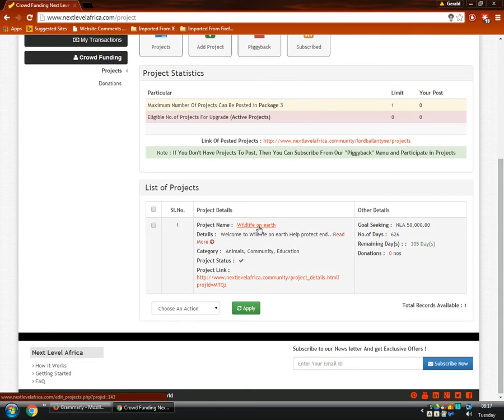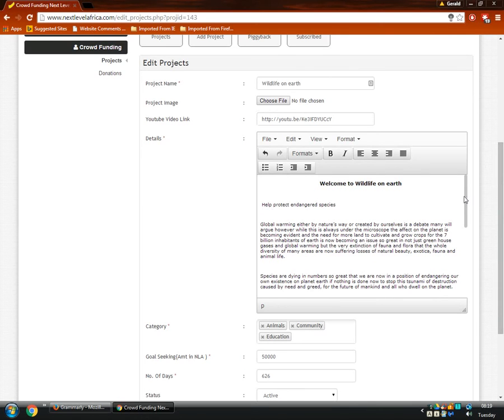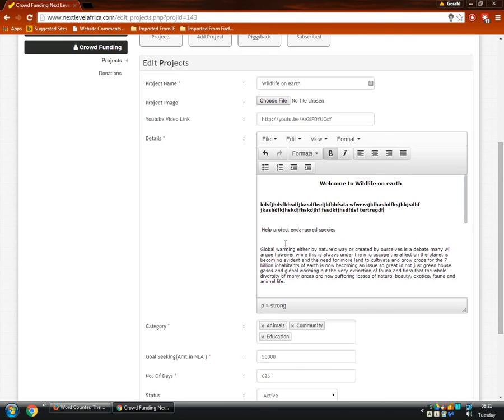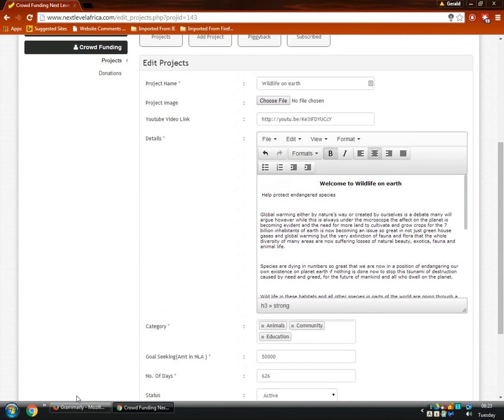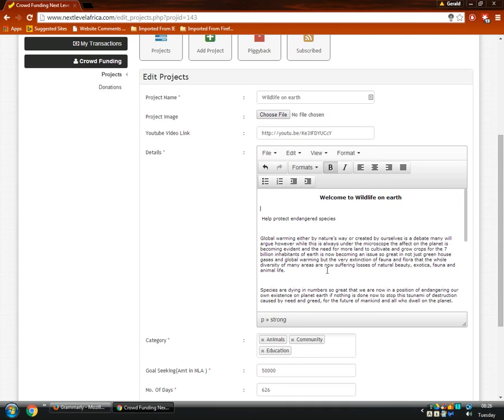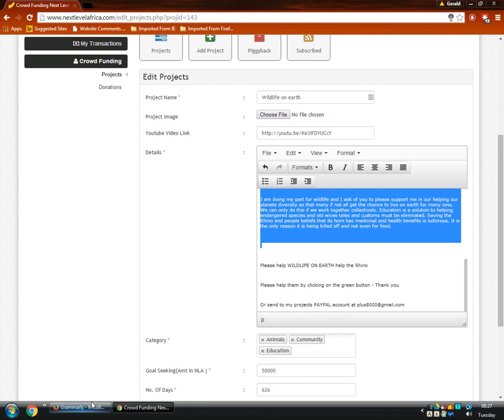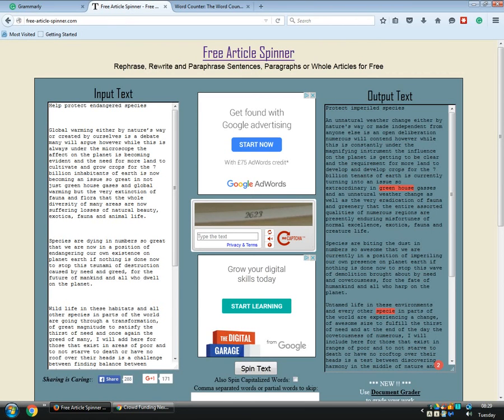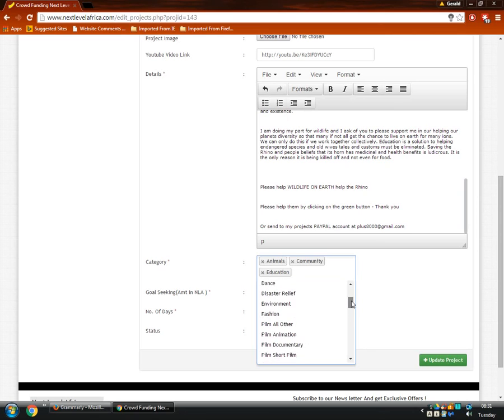Next Level Africa project management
CRITERIA FOR PROJECTS TO QUALIFY FOR APPROVAL:

Members will not be eligible to upgrade to Pkg 2 or higher without an APPROVED project.

Our projects are the heart of our business - They are our public face to the world.  They are our product that we are selling - crowdfunding pages for a fraction of the cost of other crowdfunding platforms.  Therefore all projects must meet the criteria below to be approved.

1 -  Has a photograph (and it must relate to project)

2 - Video is optional but must be appropriate to project

3 -  All fields must be filled in (goal seeking, no of days etc)

4 - Project is not frivolous or a joke project

5 - Content is family friendly, no hate messages, porn, etc

6 - Content is informative and gives a good explanation of the nature of the project - ie: who will ultimately be receiving the funds (a church, mission, charity, personal, etc)

7 - Minimum word count in content should be 100 words

8 - Maximum word count in content should be 500 (most people will not read long posts and it could hurt your project's donations, so edit your content carefully)

9 - Content must be in English or German, however a translation to your own language can be included below the english (translations will not be included in the word count)

10 - No live links in content

11 - No duplicate pages - the same project may be used but must show a different PROJECT NAME, PHOTOGRAPH, and the CONTENT can not be identical

12 - Maximum 10 differing project pages for the same project, per member

13 - Each project may be shown in a maximum of 4 categories on the community site

14. Funding goal must be realistic in relation to the project

Due to some negative people who have no idea what is going on and can only show negativity and post rubbish posts, comments have been closed.